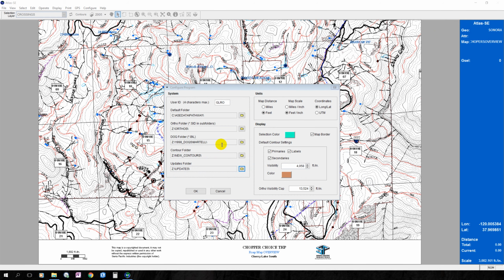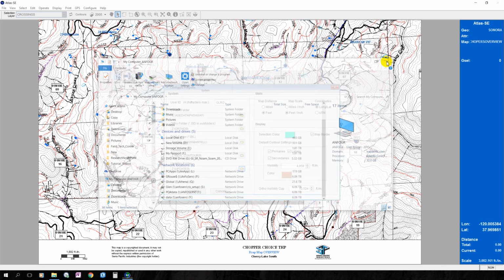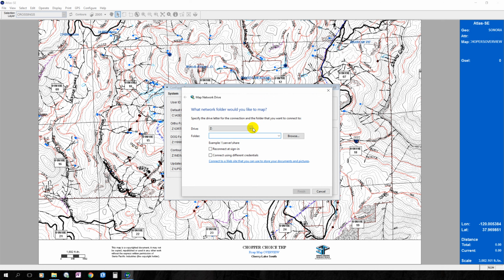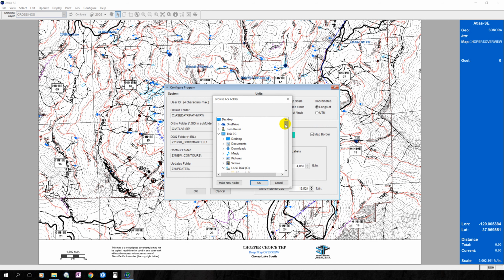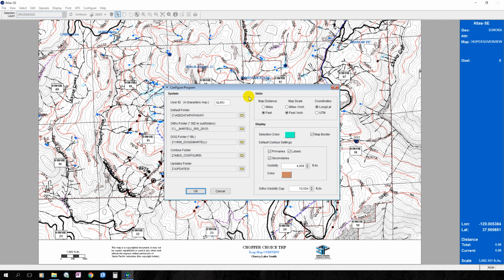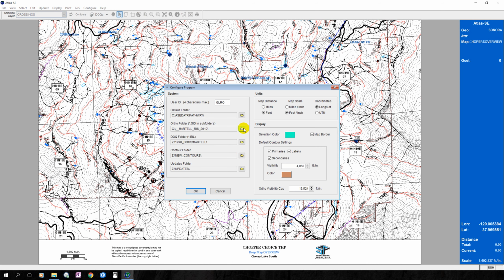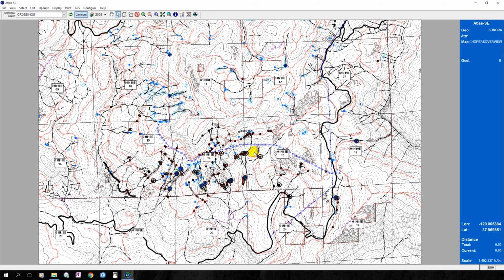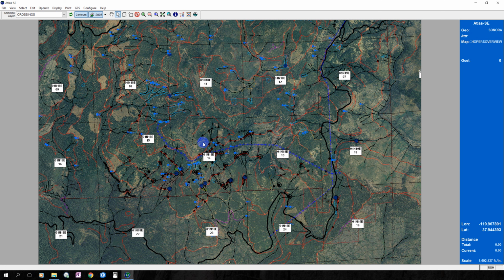Restoring your Z drive when orthos won't load after Windows 10 upgrade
How to restore your Z:\drive when orthos and contours won't load in Atlas-SE.

I apologize in advance for the throat clearing around 2:47 through 3:26.